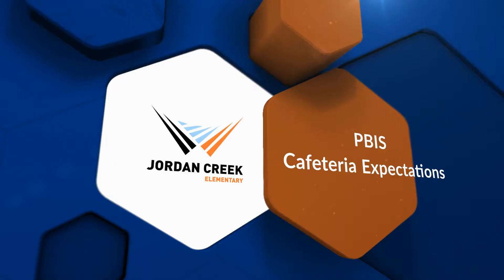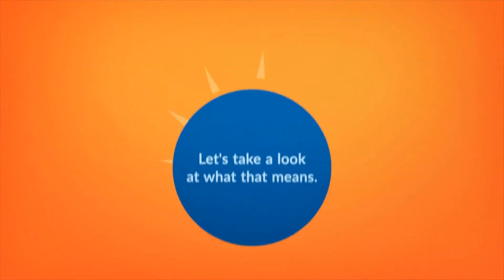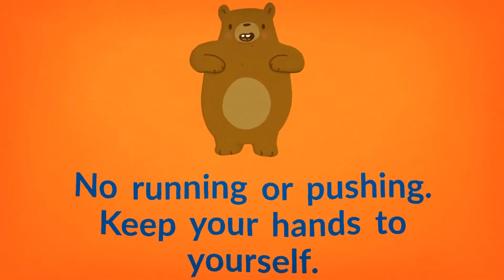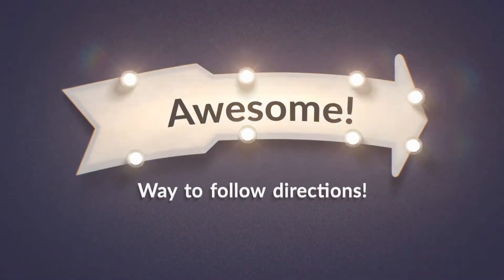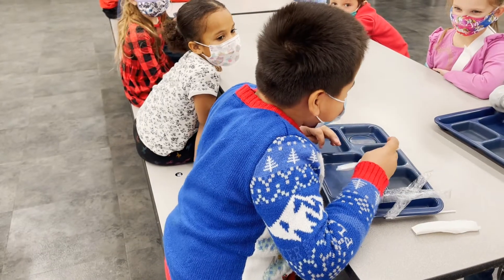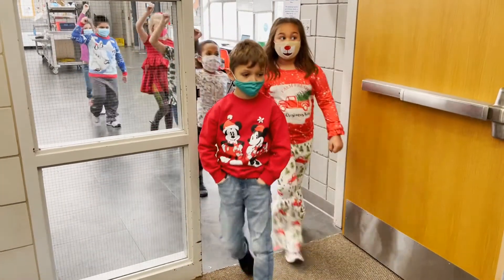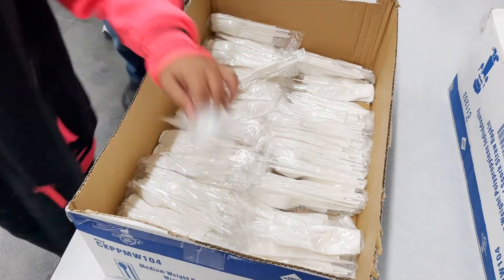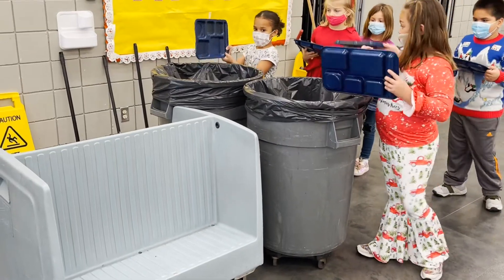Jordan Creek PBIS Cafeteria Expectations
In this video, Jordan Creek Elementary students demonstrate positive behavior in the school cafeteria.